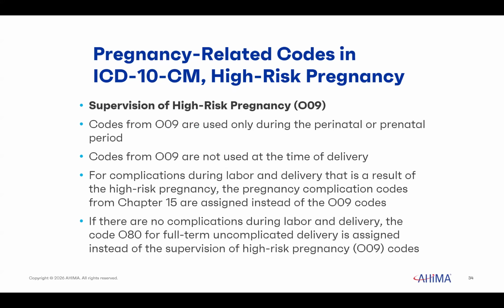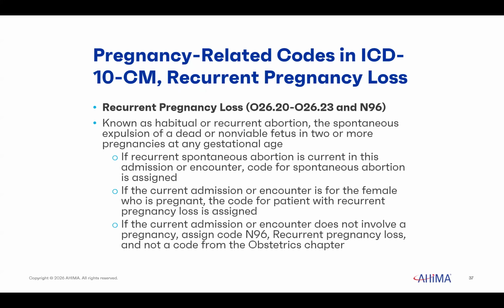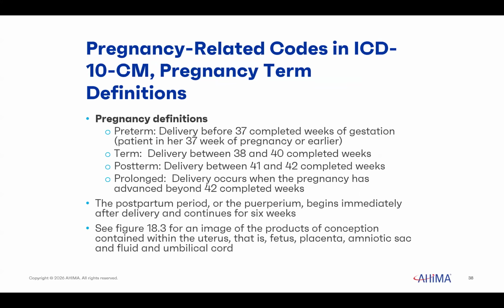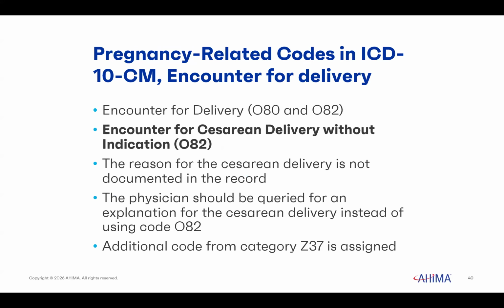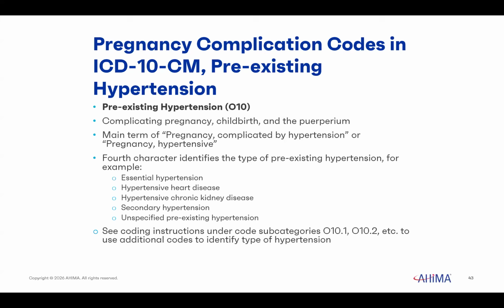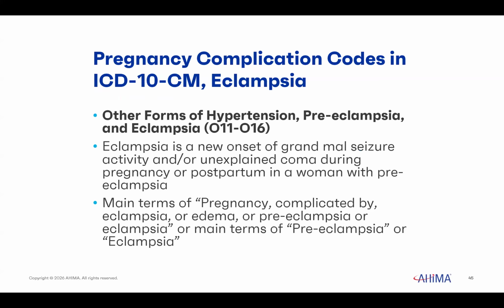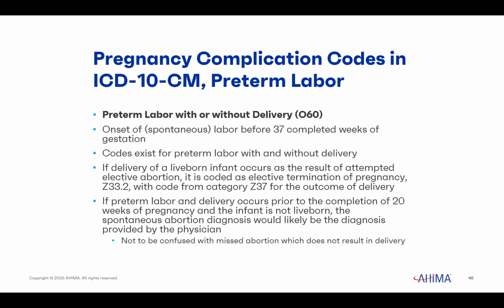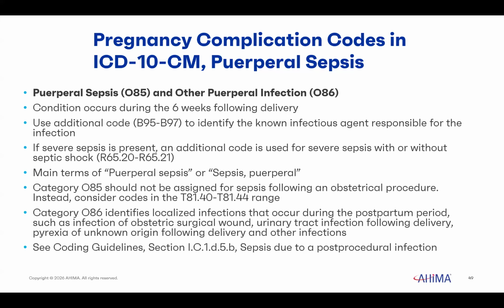HIM 270 CH 18 VL#3 W 2026